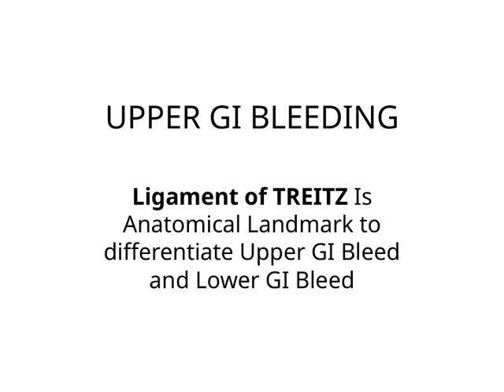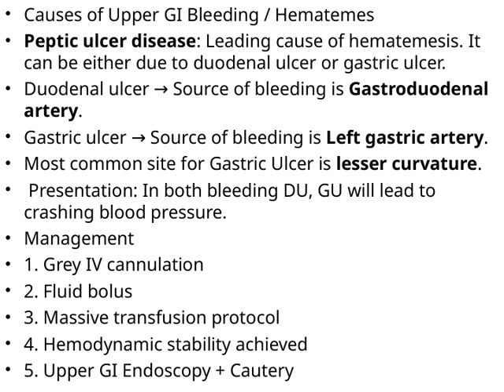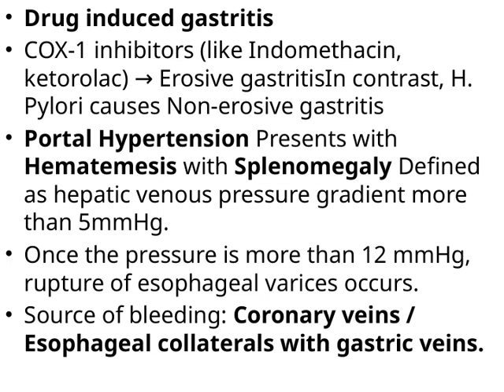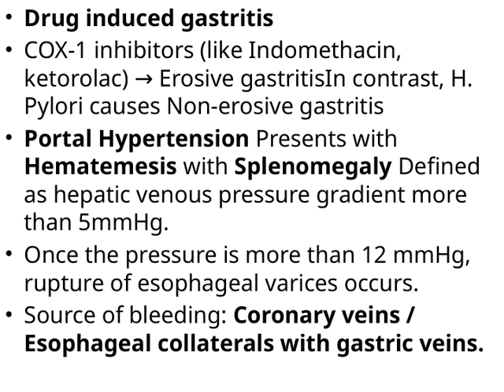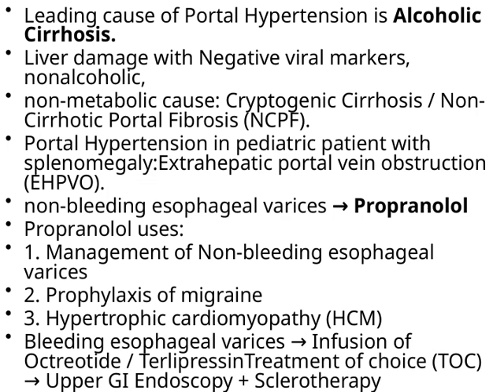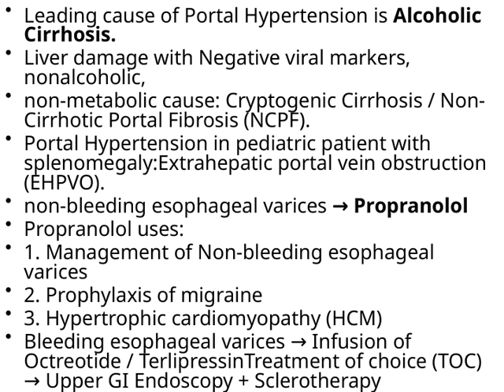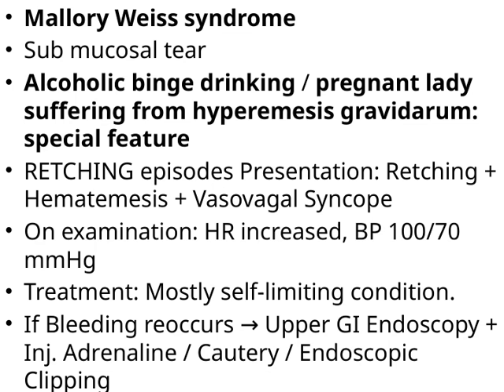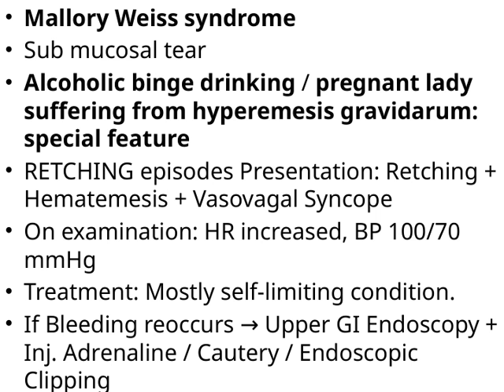UPPER GASTROINTESTINAL (GI) BLEEDING